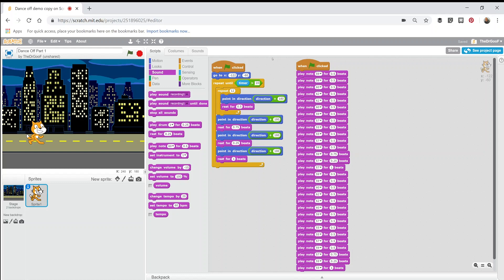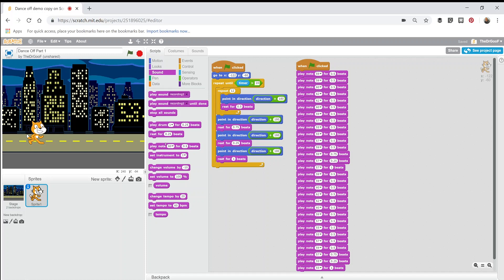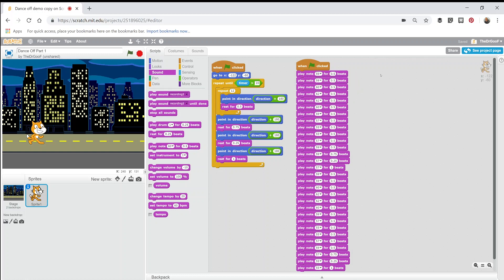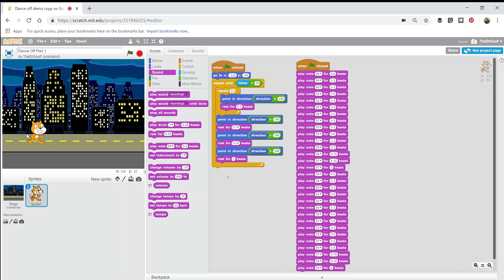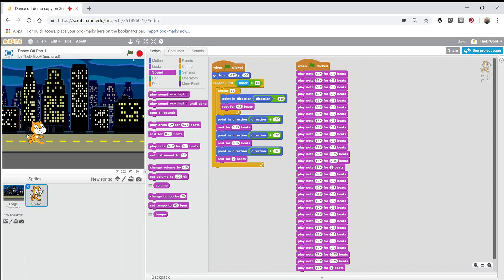Adding Music Notes - Scratch Challenge 5 - Dance Off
This video will demonstrate how to create your own songs using just music notes. If you know piano and you are learning to program in scratch, you should find this video fun.